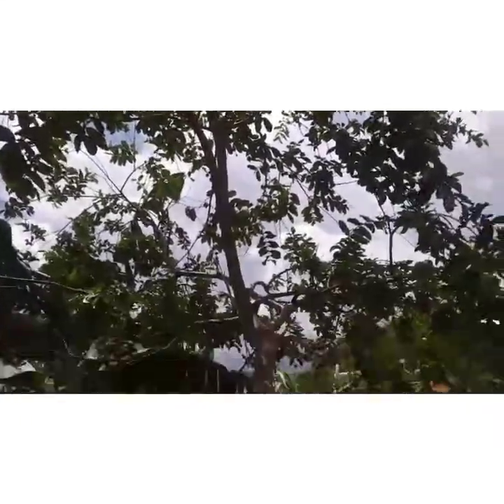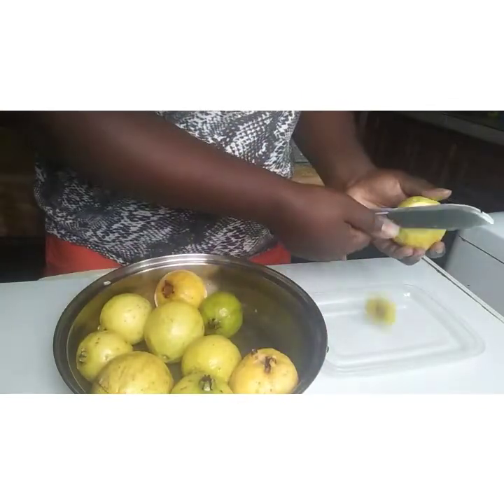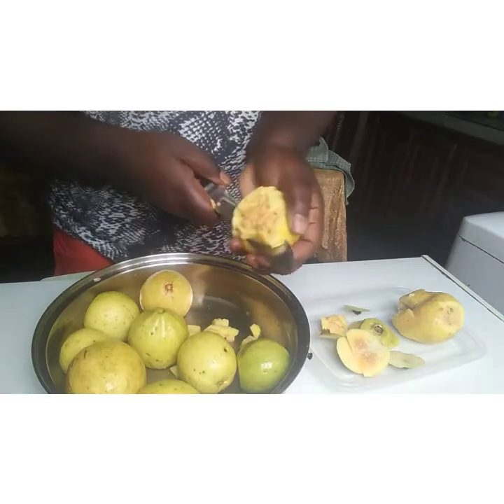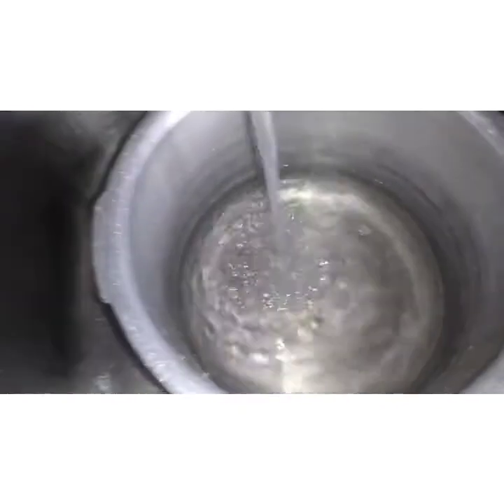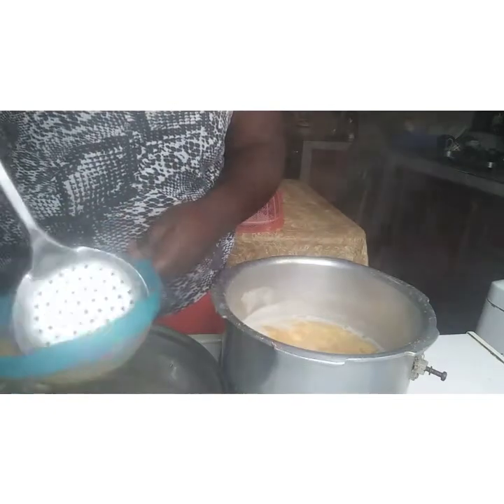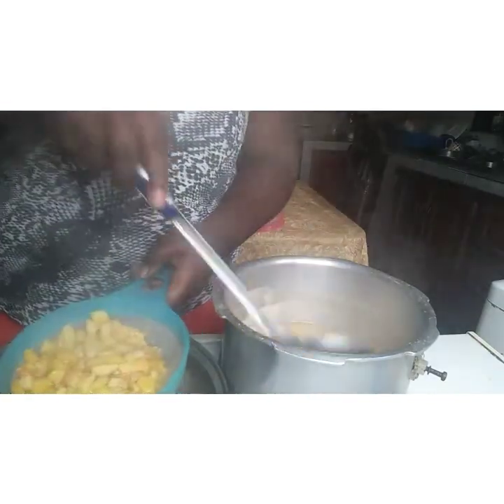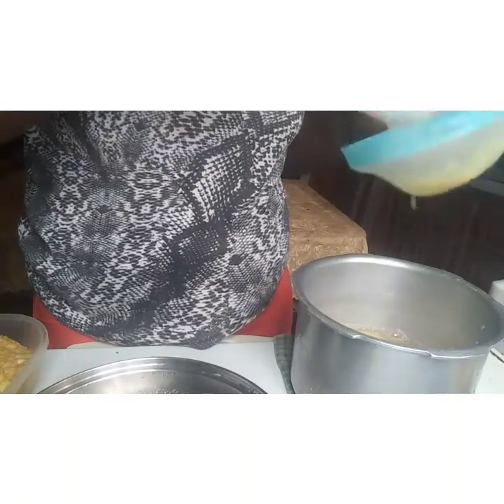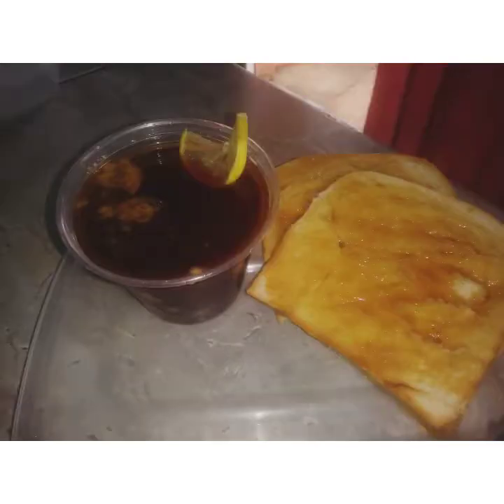HOW TO MAKE HOMEMADE GUAVA JAM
Recipe soon be ready